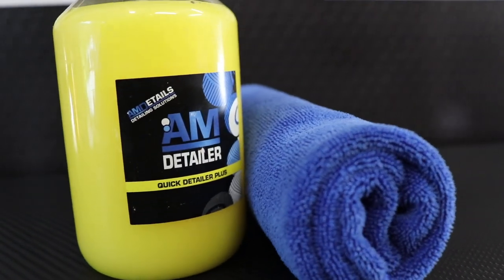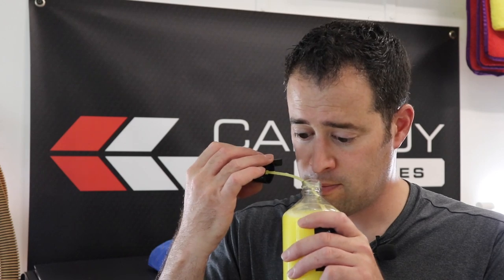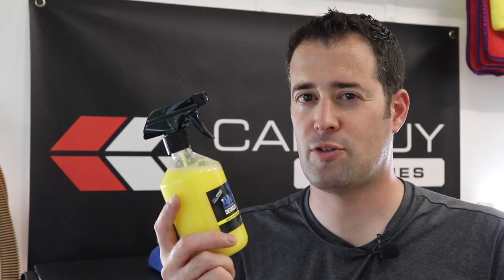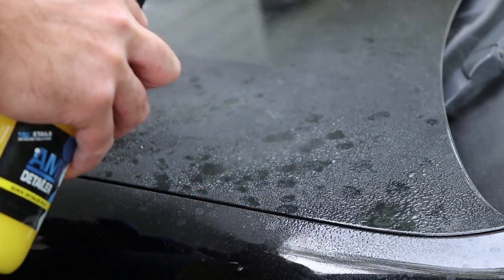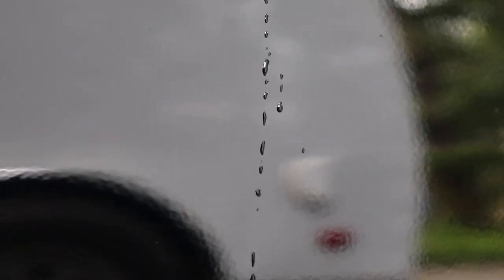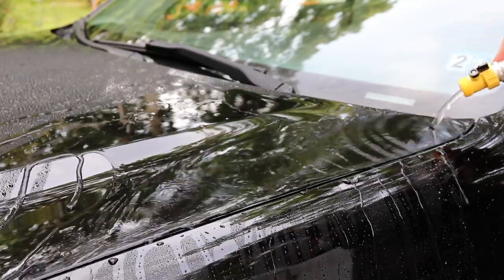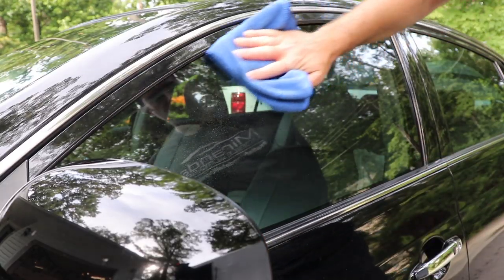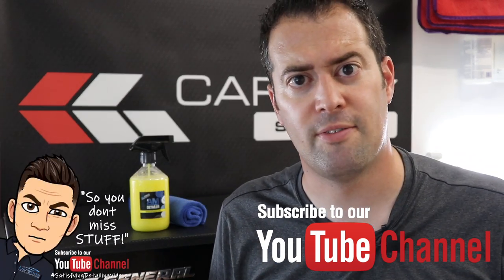How To Use A Quick Detailer / Carguysupplies.com / AM Detailer Plus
🔦Lights
4 Pack LED Shop Lights 3600 Lumens 5000k
5500K Photo Studio Light

3D Orange Degreaser
303 Aerospace Protectant